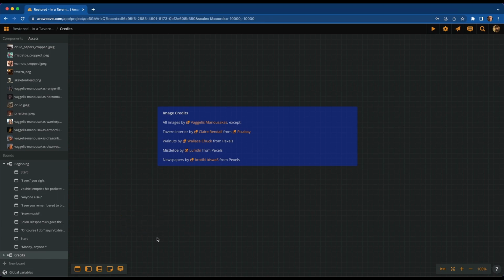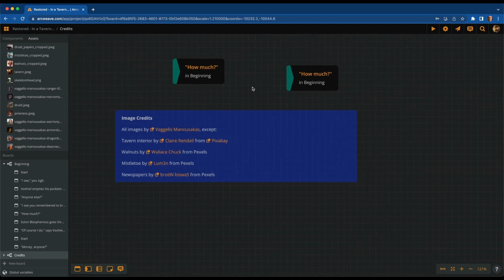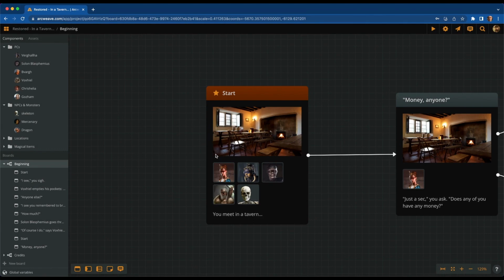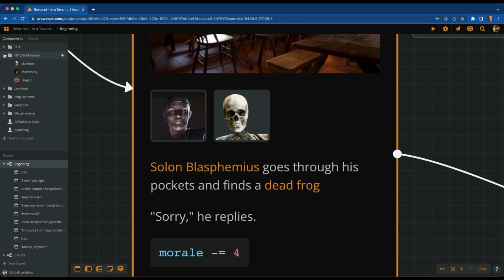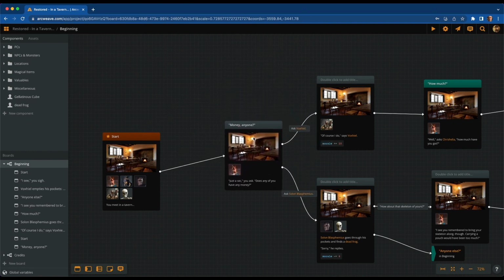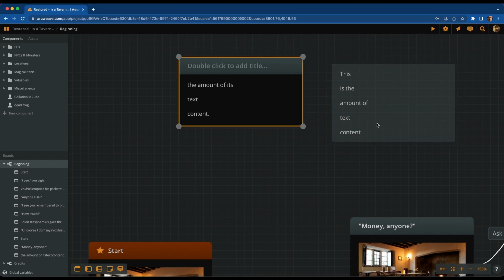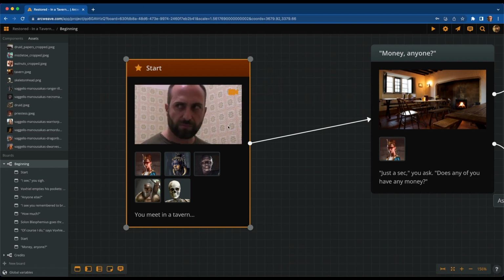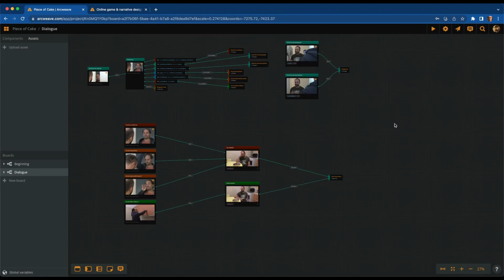Arcweave Basic Tutorial Series - Episode 19: Design Mode Enhancements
In Season 2 of our Basic Tutorial Series, we present recent features not included in the first videos. In this episode, we examine new features of Arcweave's Design Mode.

0:00 Intro
0:18 New ways to create jumpers
2:32 Component references
3:29 Create new component upon mention
4:49 Make connections stick to specific sides
6:59 Element/note auto-height
8:24 YouTube video embedding
09:44 Our own goofy interactive movie
10:23 Outro